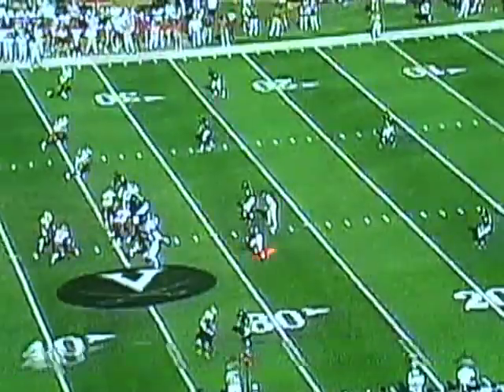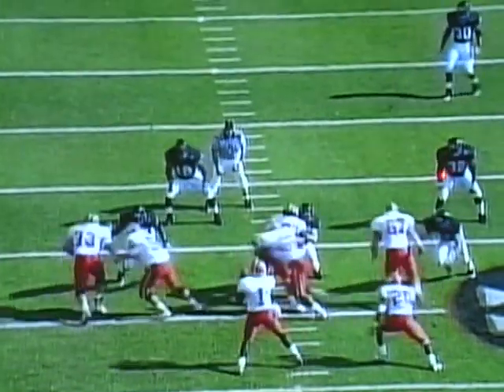2006 Clemson Trap Scheme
Voiceover by OC Ron West